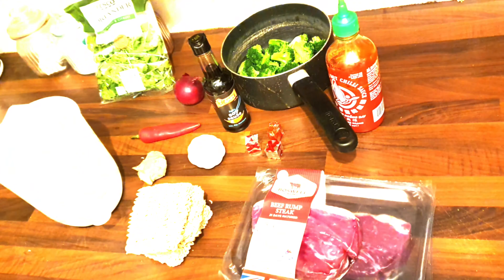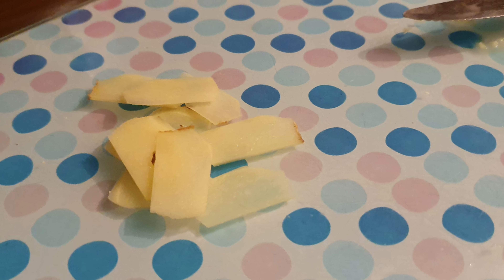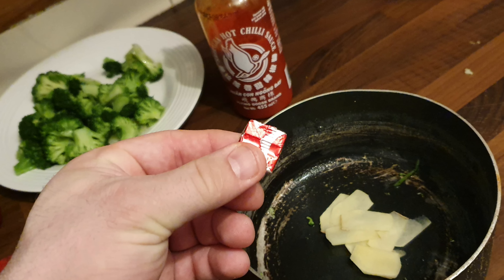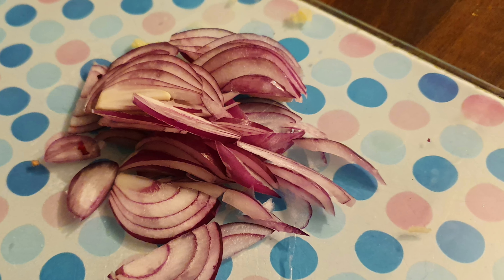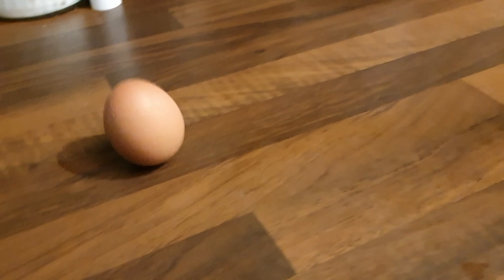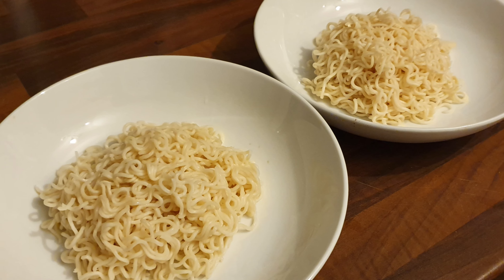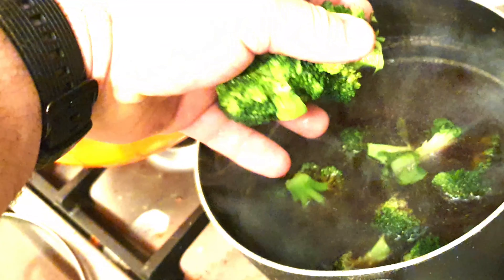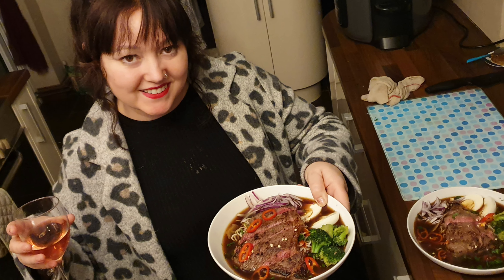Chilli Ramen Noodles - Slimming world friendly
Only 0.5 syns per serving if using hot sauce